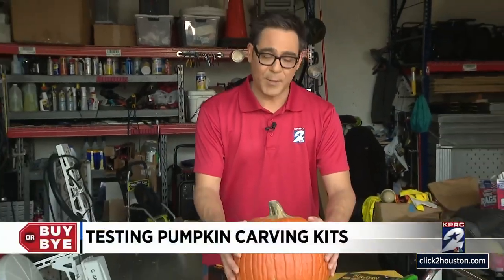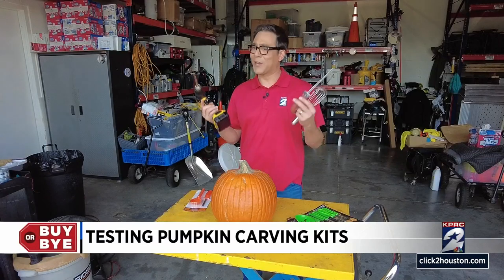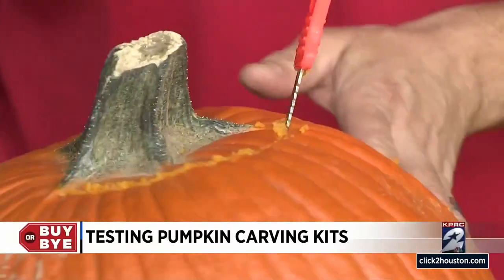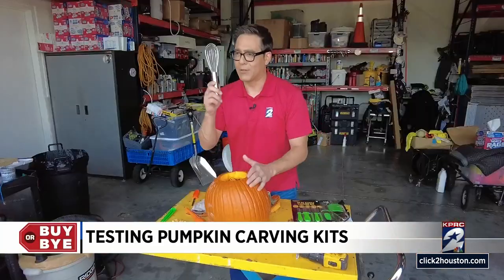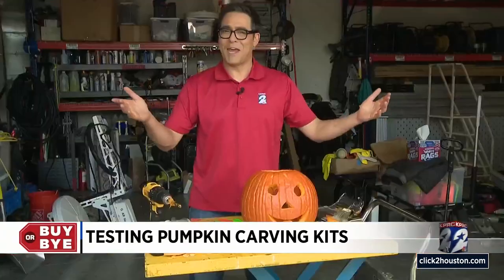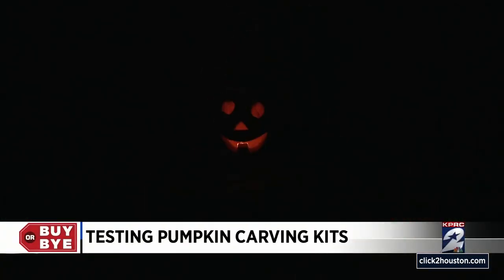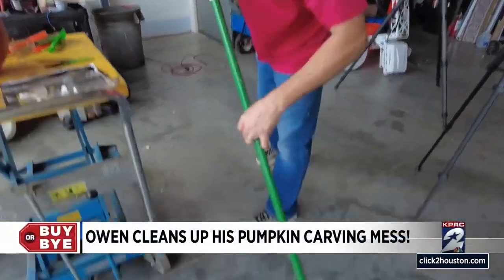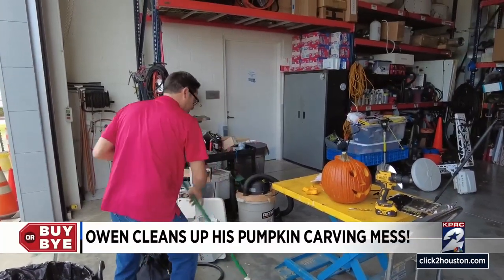Buy or Bye: Testing Pumpkin Carving Kits